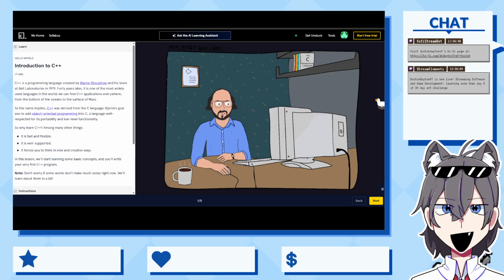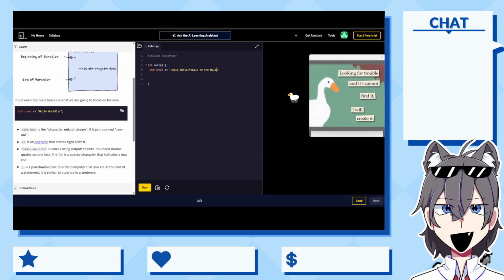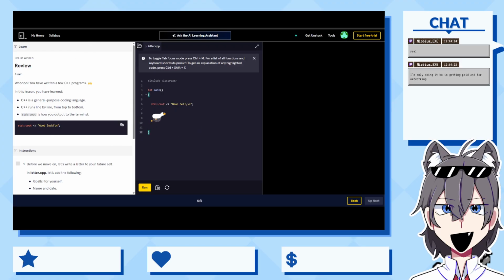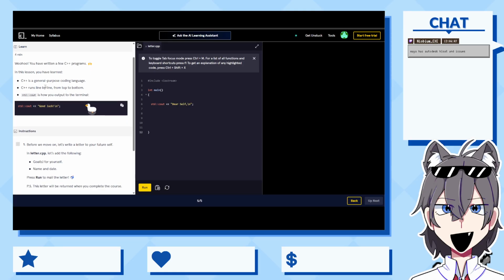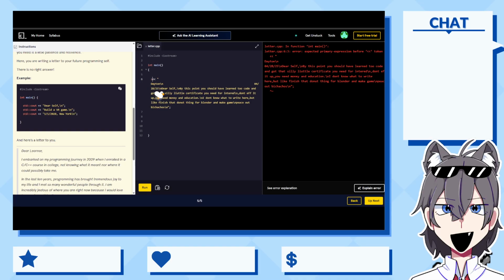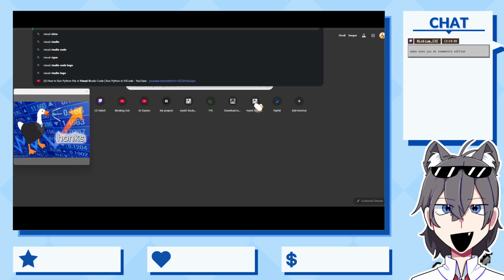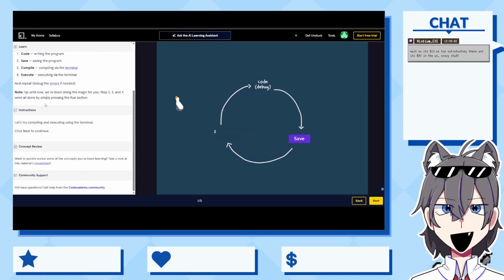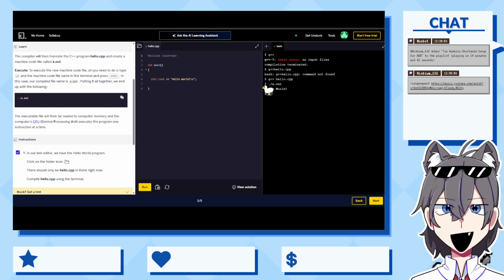learning code then day 5 of 30 day art challenge